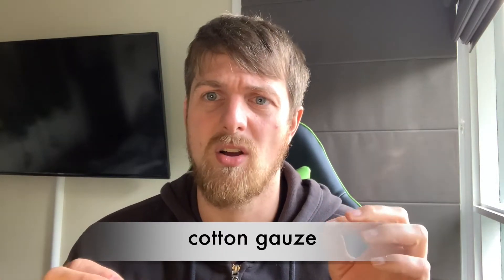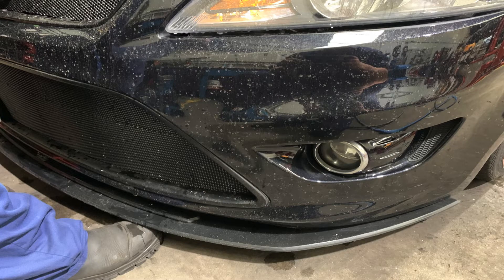5 Car Parts That Are Money Making Scams!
5 Car Parts That Are Money Making Scams!
There is alot of different car parts out there all asking for your hard earned money. Sometimes it's difficult toi figure out which ones are legitimate and which ones are just a money making scam. Here i list some of the parts that people most likely fall for.